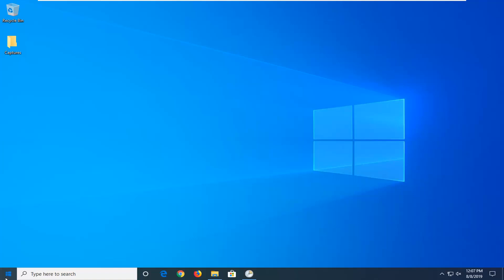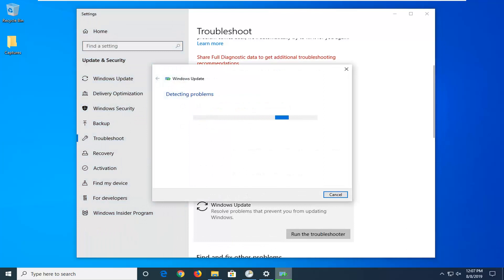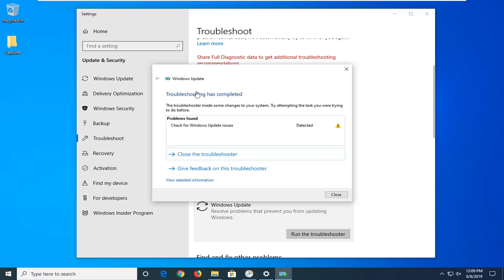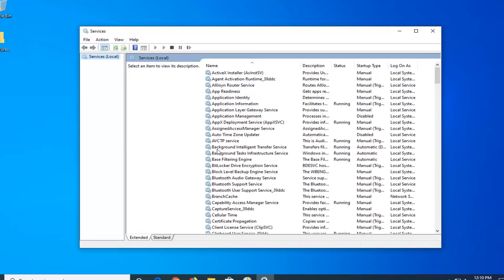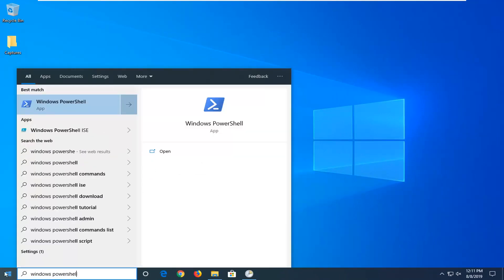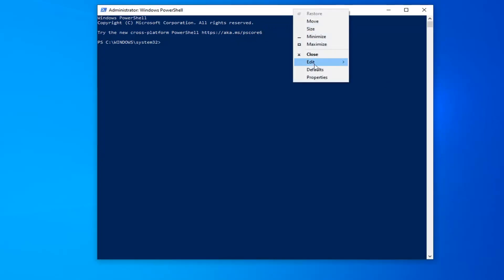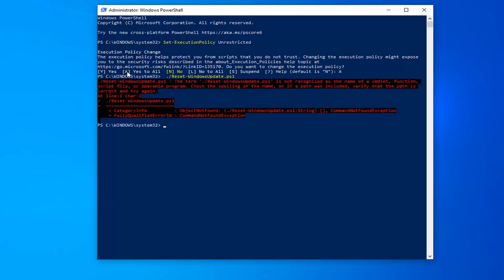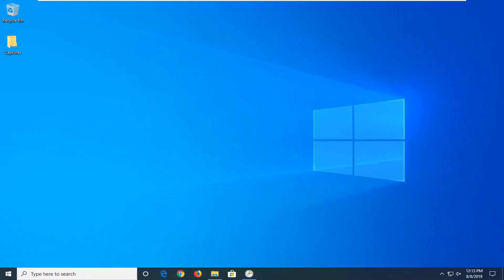How To Fix Windows Update Errors [Tutorial]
Commands Shown:
Set-ExecutionPolicy Unrestricted
 ./Reset-WindowsUpdate.ps1
Set-ExecutionPolicy Default

fix potential windows update database error detected in windows 10

This tutorial contains instructions to fix the following error in Windows 10 update: "We couldn't connect to the update service. We'll try again later, or you can check now. If it still doesn't work, make sure you're connected to the Internet."

Because many users reported, that the problem has not fixed yet, and impacts also the Windows Defender (cannot update Defender definitions) and the Microsoft Store (Store is not working), read the instructions below to resolve any update issues in Windows 10, or in Windows Defender and in Windows Store.